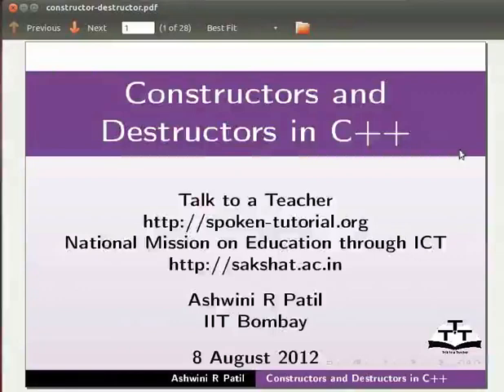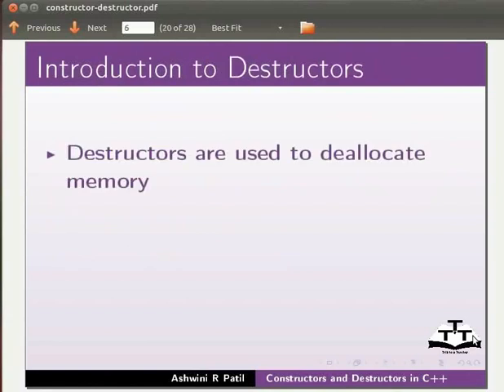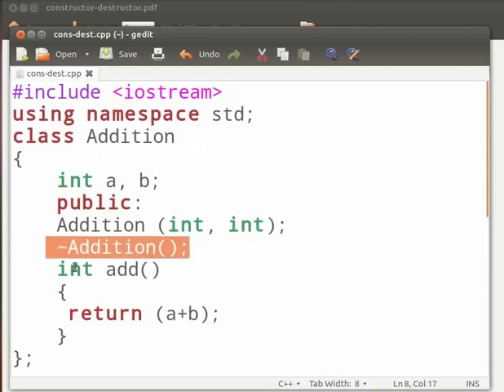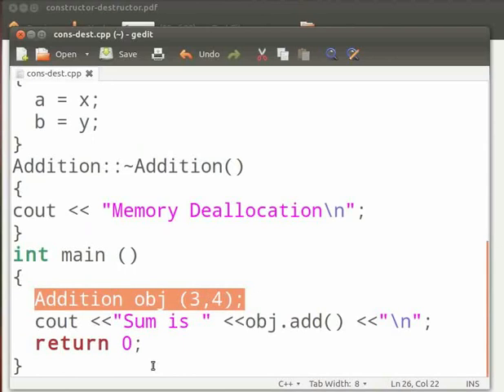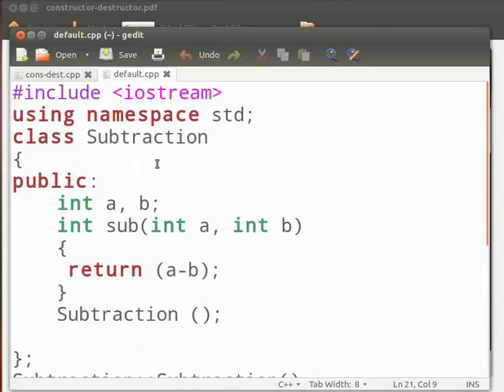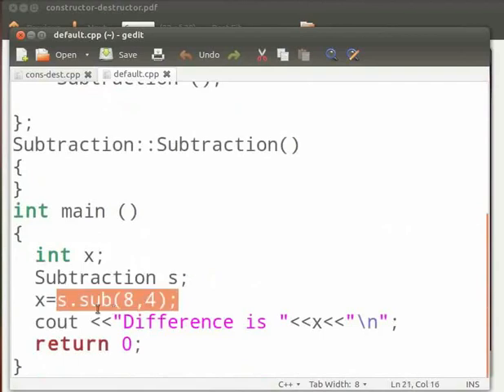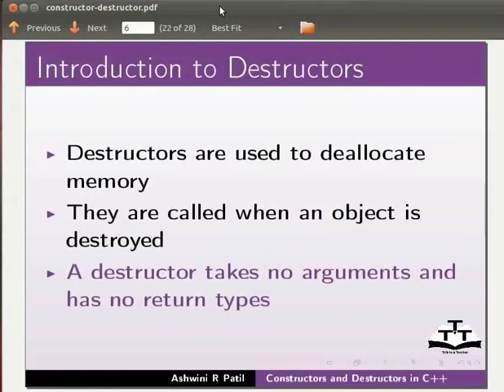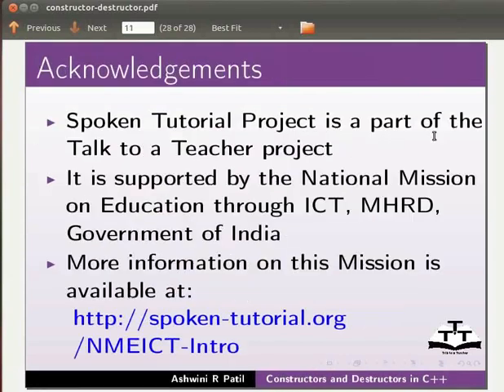Constructor And Destructor - English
Constructor and Destructor

-Constructor and Destructor

-To create a constructor

-Parameterized constructors

-Default constructor

-Destructor